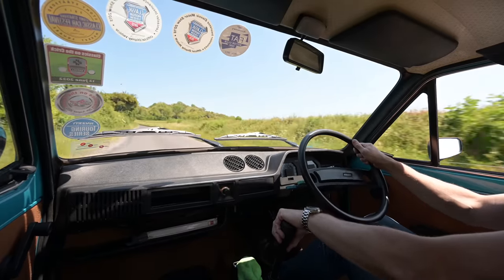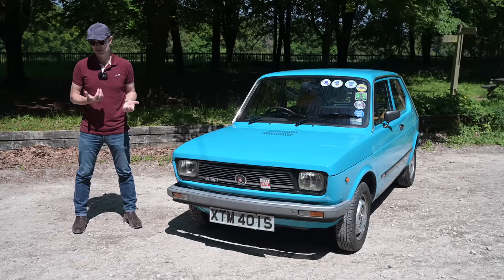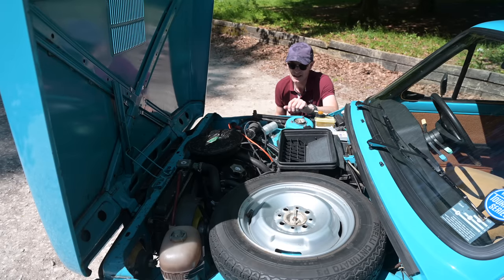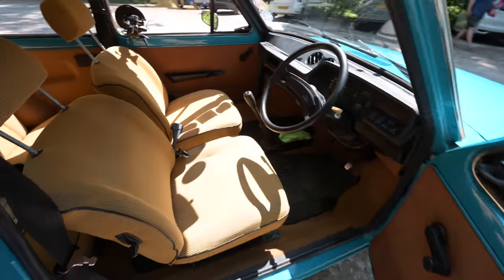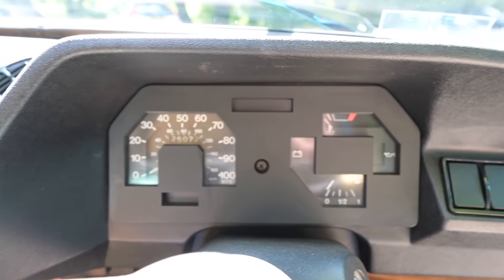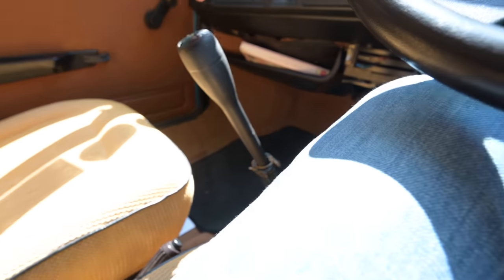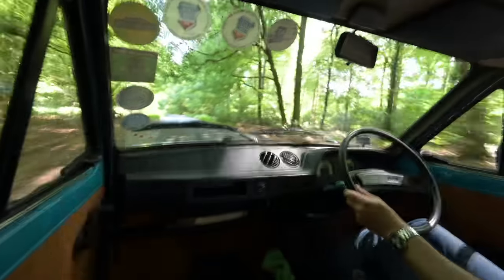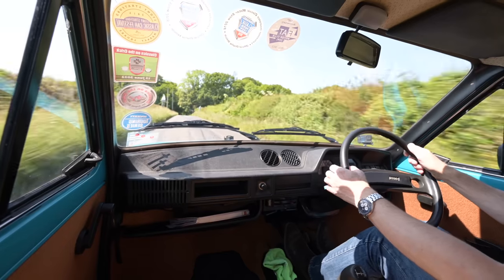Fiat 127 - The car that created the Super Mini!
When the Fiat 127 was released in 1971 it transformed the city car into the super mini, and created a new standard for small cars to follow. This 1977 Fiat 127 CL is an amazing survivor and shows how innovative it was.

Furious Driving
AYLESFORD
ME6 9LE